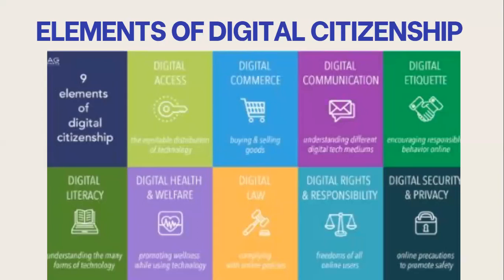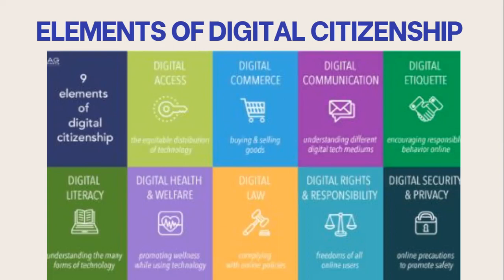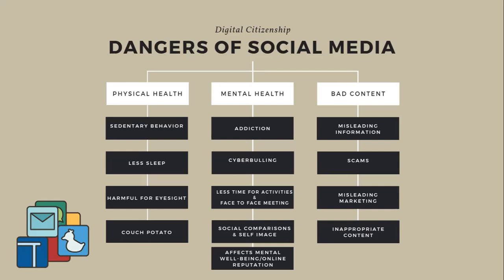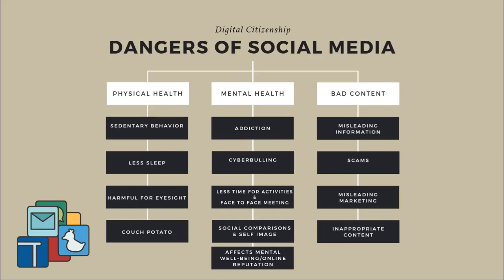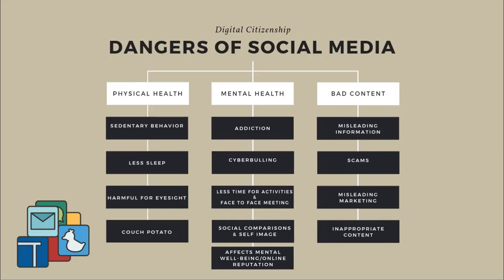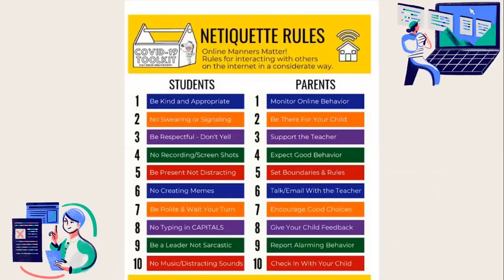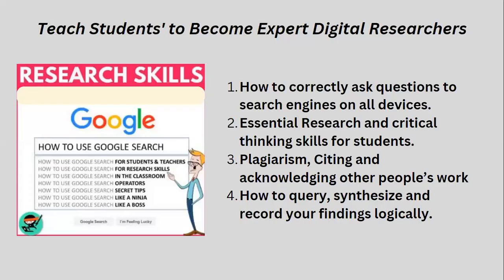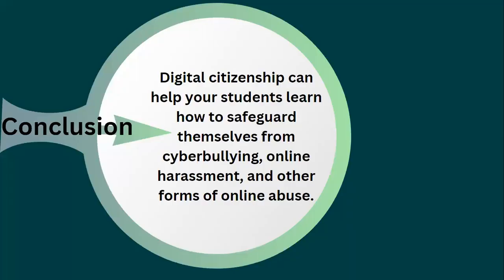Digital Citizenship by Sabina Victor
Digital citizenship, or cybernetics, refers to the capability of using technology by any individual who utilizes PCs, the web, and digital gadgets to interact with society on any level. It incorporates many points, including web well-being, copyright, protected innovation, mindful virtual entertainment use, and the digital impression. It implies showing your students how to safeguard themselves while utilizing the web. Don't forget to join a live session by Ms. Sabina Victor on December 4 at 8pm who will share more details about the importance of Digital Citizenship for futuristic students' and adults as well as what activities can teachers use to create awareness about it among students'.